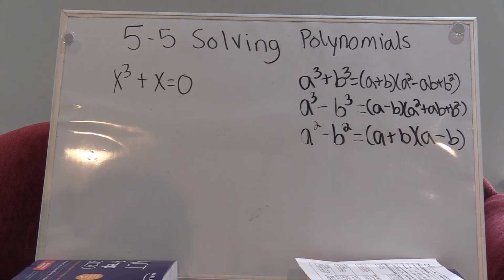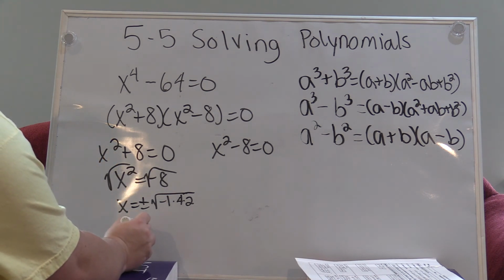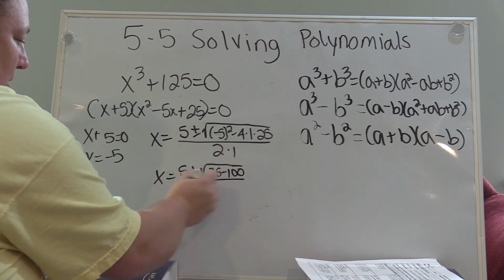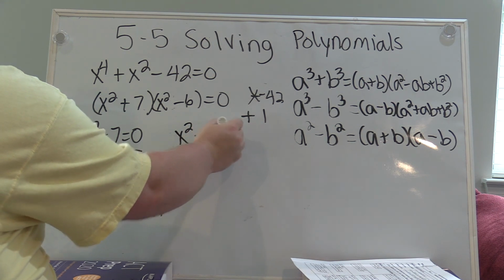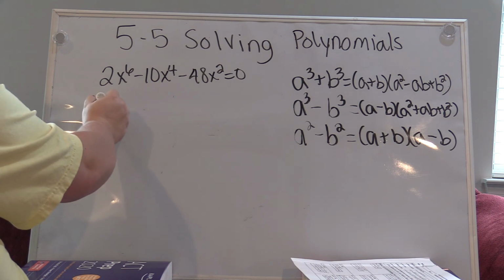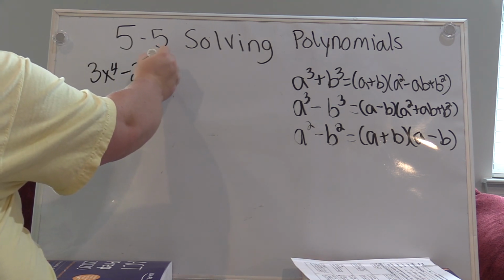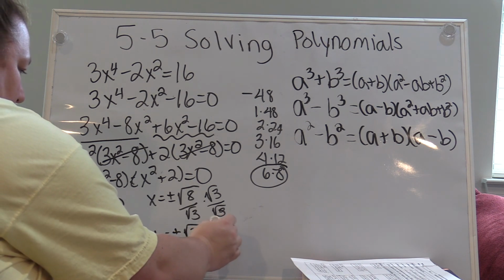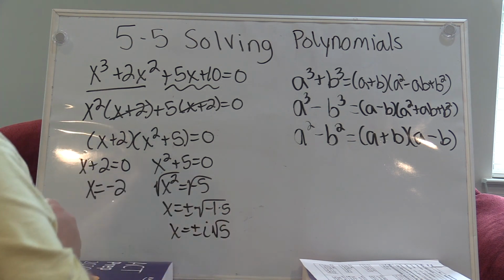5 5 Solving Polynomials